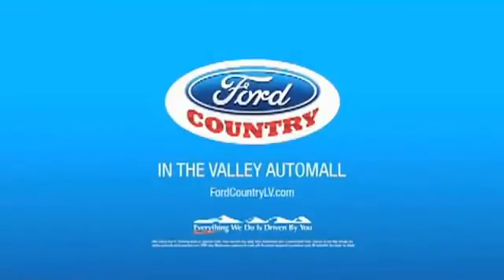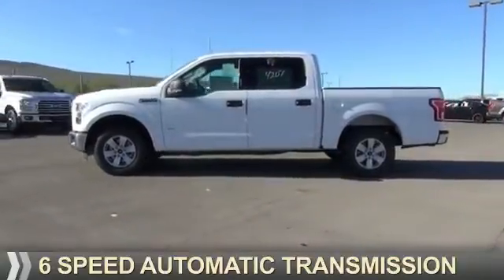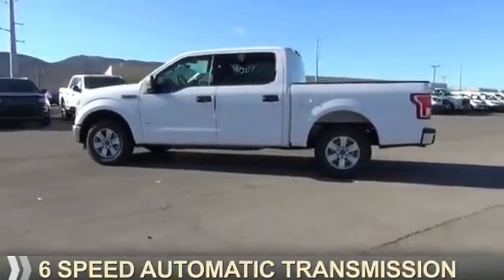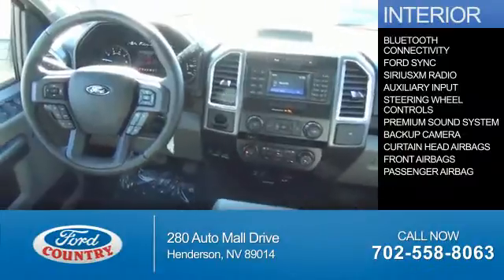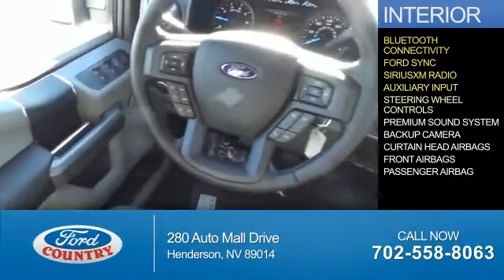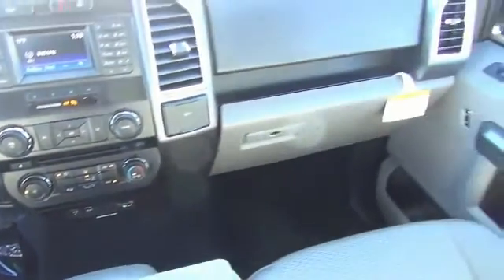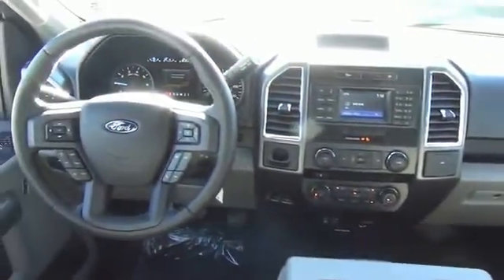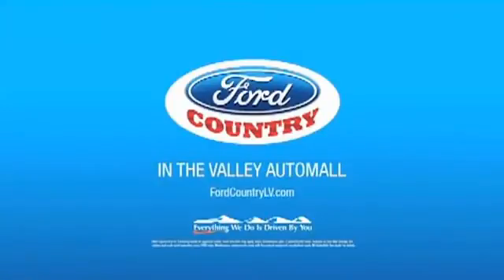2015 Ford F-150 51575 - Henderson NV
Year: 2015
Make: Ford
Model: F-150
Trim: XLT
Engine: 2.7 liter 6 Cylindercylinder 2WD
Transmission: 6-Speed Shiftable Automatic
Color:
Mileage: 1
Address:
VIN:1FTEW1CP1FKE50465